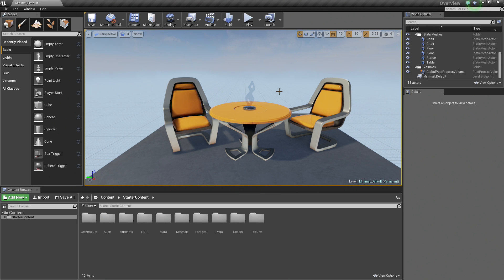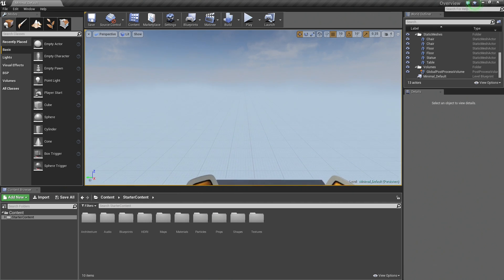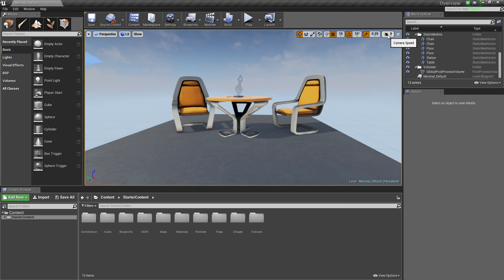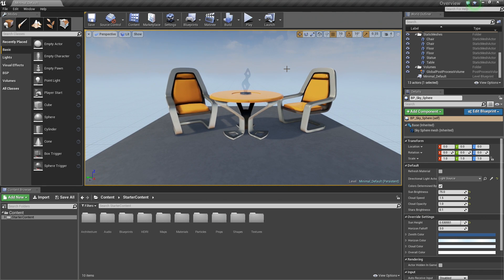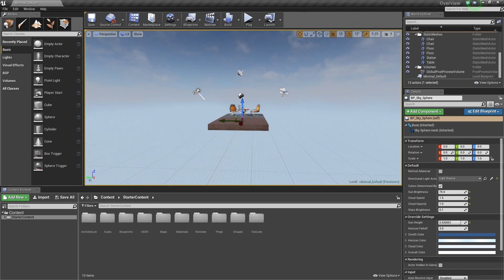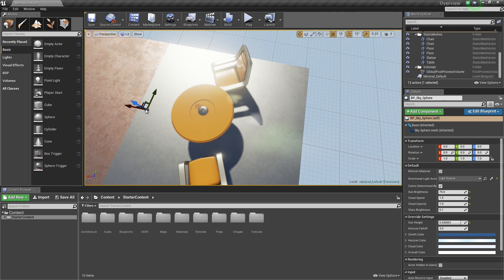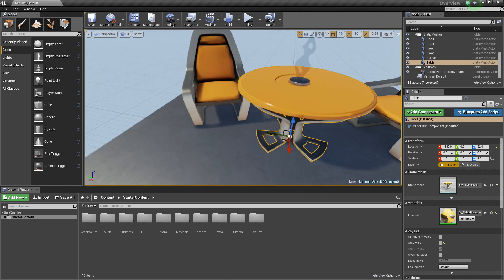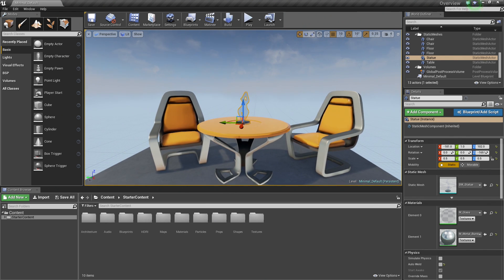Intro to the Editor: Viewport Navigation | 02 | v4.7 Tutorial Series | Unreal Engine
In this video, we take a look at how to navigate Viewports in UE4.

(00:06) - Intro
(00:29) - Mouse navigation
(02:05) - Camera Speed
(02:50) - WASD navigation
(05:36) - Maya-style of navigation
(07:04) - Navigation recap